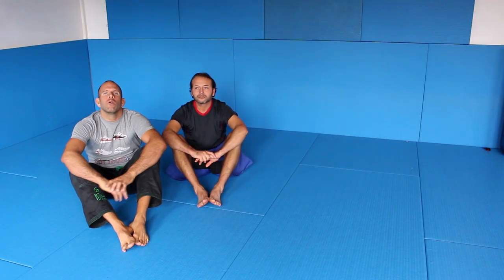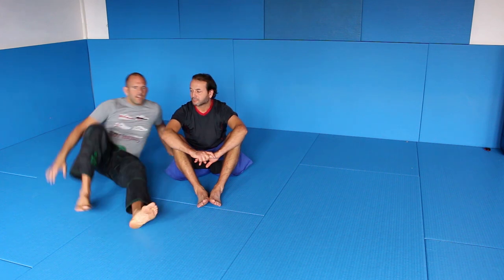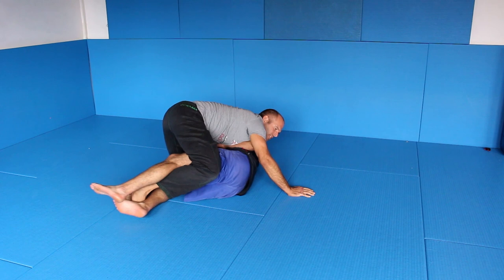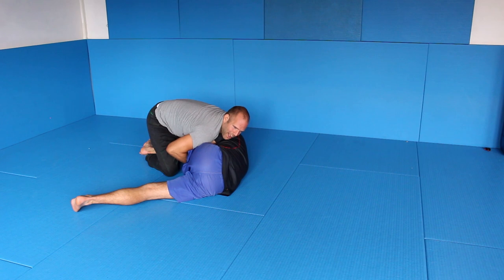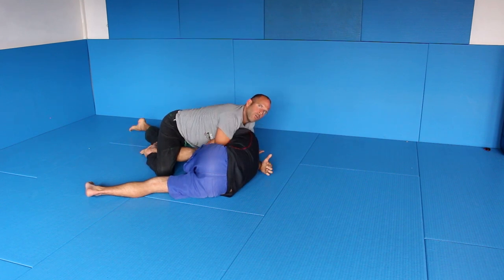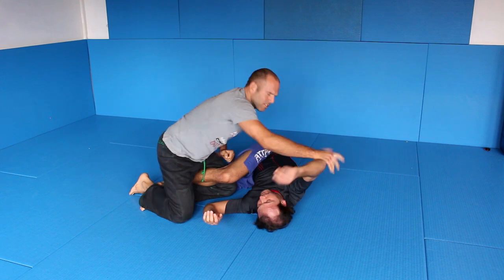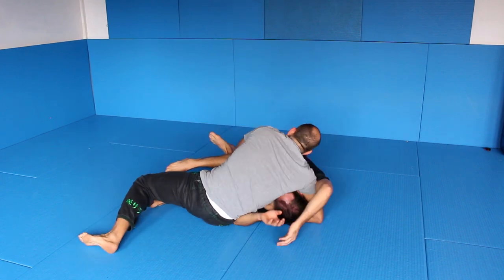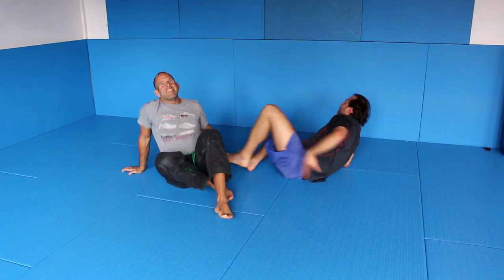Cradle to Darce - The tightest Darce Choke variation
In this Video, BJJ Blackbelt Björn Friedrich shows one of his favorite Darce Choke set-ups. The Cradle to Darce Choke is one of the tightest Darce choke variations possible and offers great control and pressure.

You can buy all of Björns instructional video series (also his cradle series) at BJJ Fanatics: